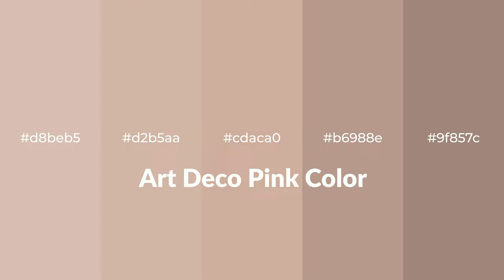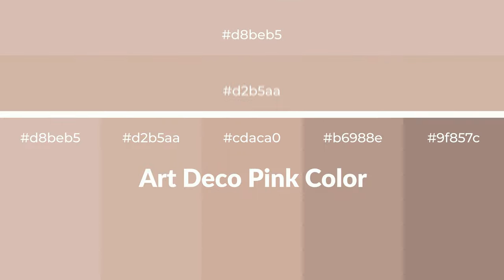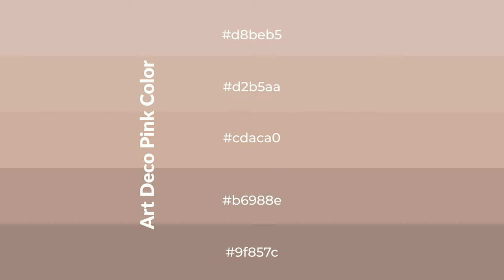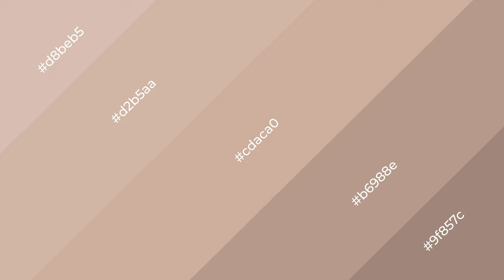Shades & Tints of Art Deco Pink color cdaca0 A Warm Red color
Shades of Art Deco Pink color cdaca0 Warm Shades of Art Deco Pink color with Red hue for your project!

Shades
Hex b6988e

Tints
Hex d2b5aa

Art Deco Pink is a warm color, and it emits cozier and active emotion. Warm colors are symbols of warmth, fire, heat, and sunshine. It also evokes joy, passion, love, and even anger emotions. You can see them used in Restaurants and Gyms.